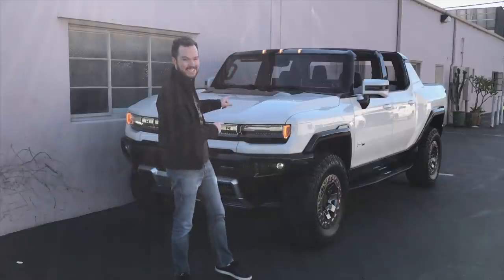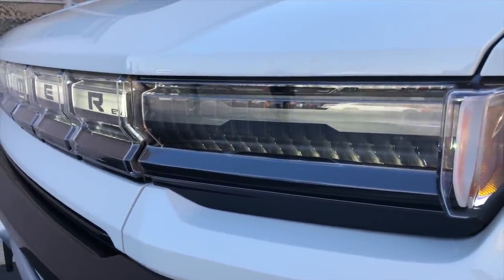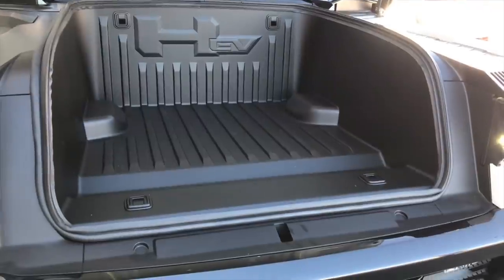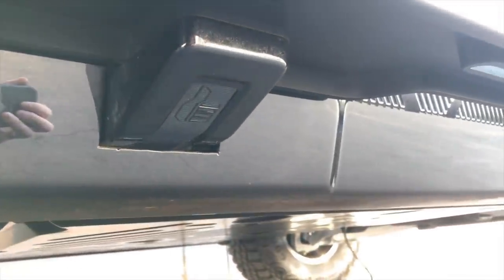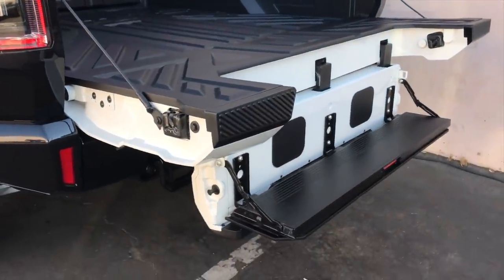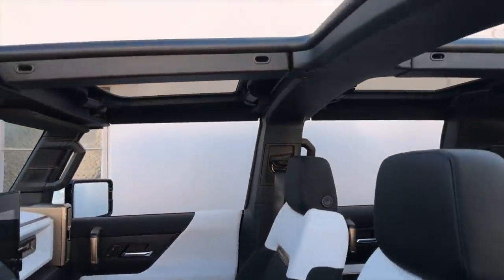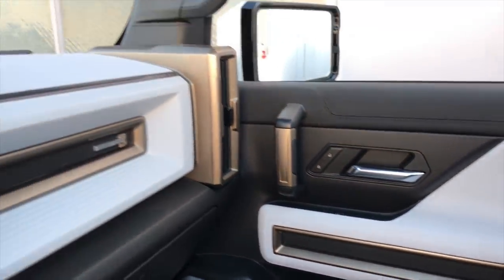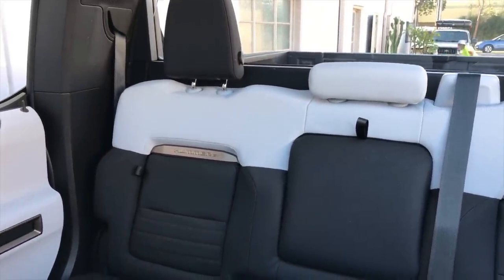2022 GMC Hummer EV First Look: Up-Close Details & Easter Eggs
The 2022 GMC Hummer EV is here, and we take our first in-person look, including details and easter eggs. What's your favorite thing about this new EV supertruck?

Start 0:00
Charging 1:10
Frunk 1:53
Suspension 2:37
Wheels and Design: 3:34
Bed and Tailgate: 3:56
Interior Easter Eggs 4:59
Interior Overview 5:50
Pricing 8:05